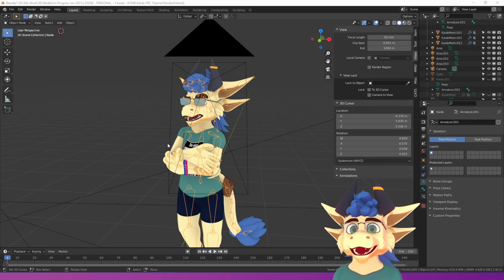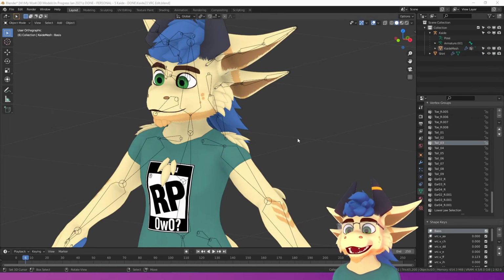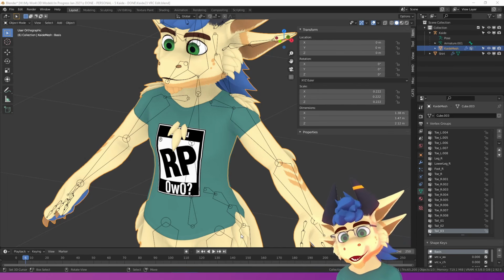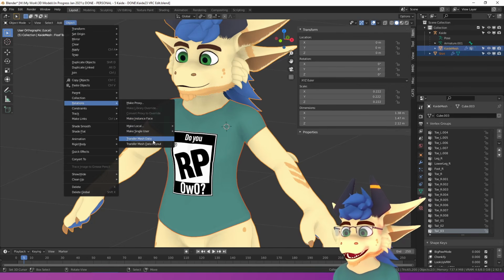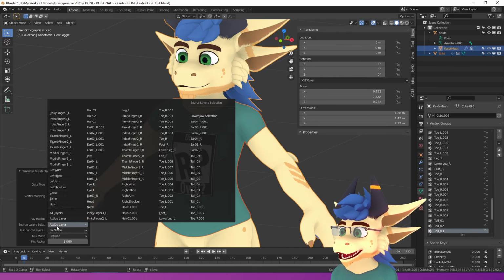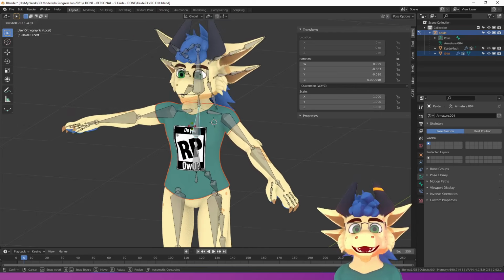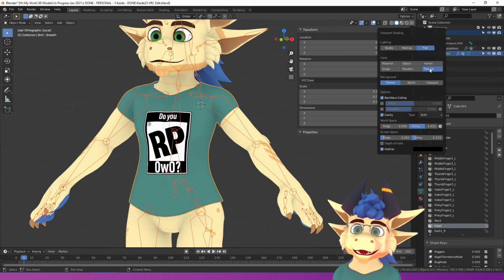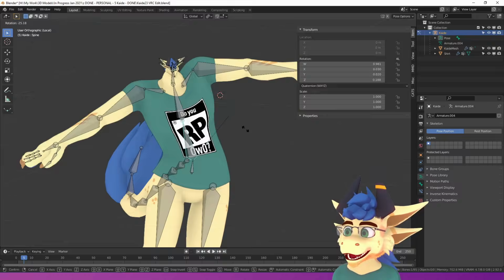Transfer Mesh Data (or how to clothe your Avatar) Tutorial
In this tutorial I explain how to use the Transfer mesh data control in blender, this is especially useful for skin tight clothing and getting separate meshes to share vertex group data, making it super easy to weight paint new meshes to a pre-existing rig.

This one is a bit more advanced but if you understand the fundermentals of rigging, this should work out for you!